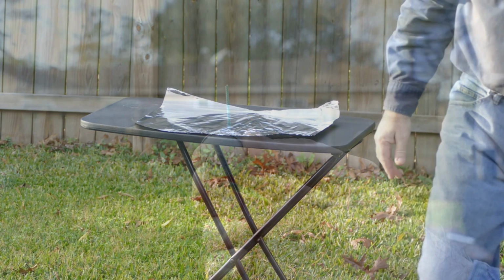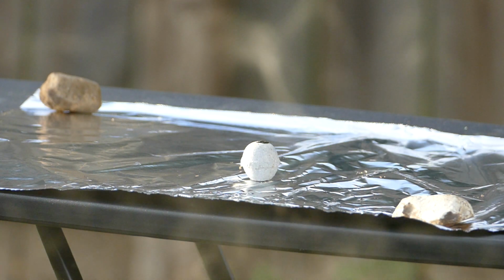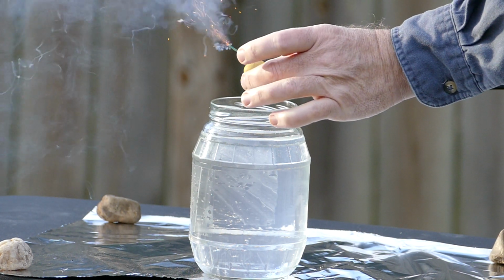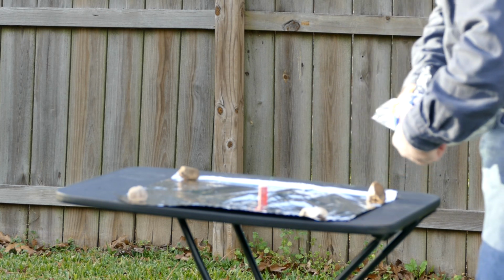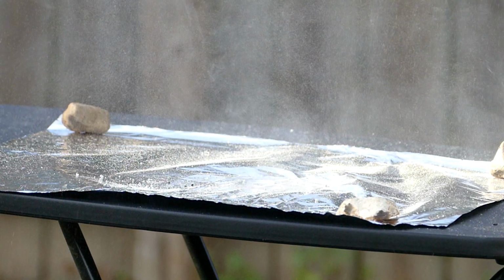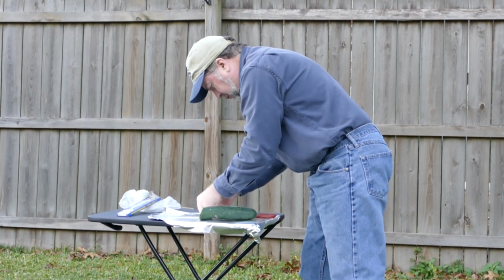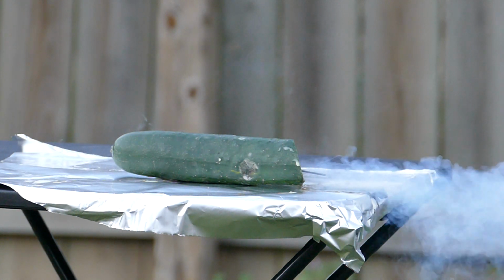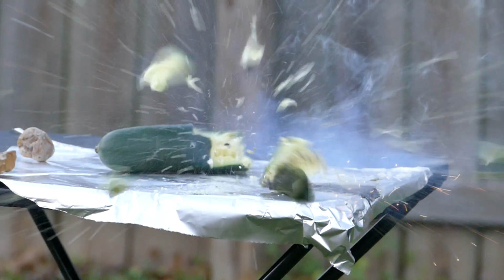Fireworks in Slow Motion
Various fireworks shot in slow motion using the Panasonic Lumix FZ1000.